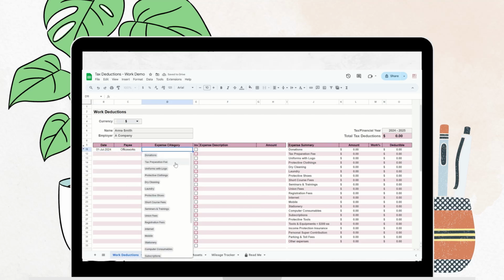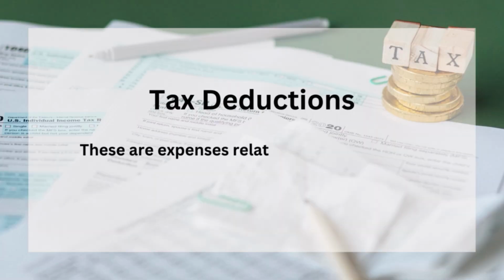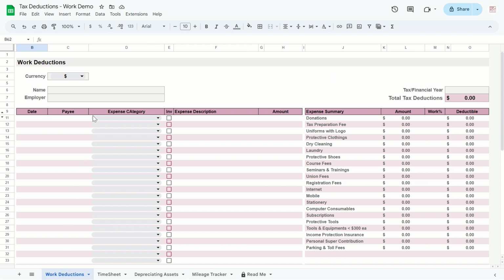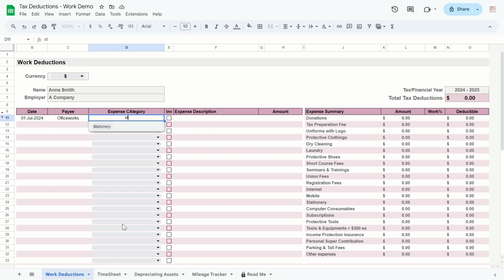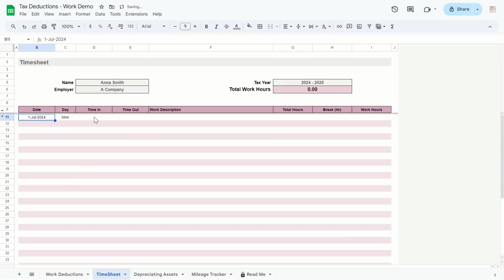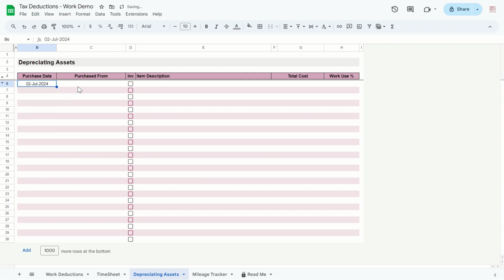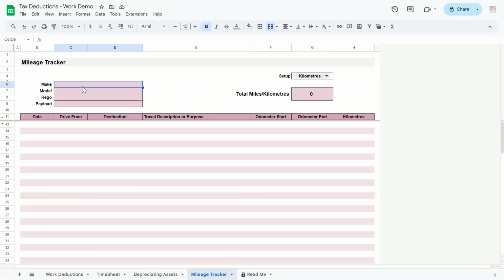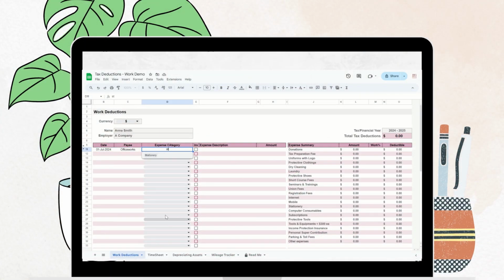Quick Start Guide: How To Use our Tax Deductions Tracker - Work Deductions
This template has been updated!

This is a quick start guide or introductory video of our Tax Deductions Tracker - Work Edition. It provides an overview or a condensed version of the main concepts that are detailed in the template’s instructions page.

The Tax Deduction Spreadsheet is a user-friendly and comprehensive spreadsheet designed to simplify the process of tracking work-related deductions and write-offs for individuals, making the tax season stress-free. It streamlines your tax preparation process and keep track of tax deductions effortlessly and ensures you are able to claim all your entitlements to maximize your tax refunds.

This Tax Deduction Spreadsheet is designed to be adaptable for use in any country. While the default expense categories are set up for Australia, they can be easily customized or edited to suit your specific requirements.

It is available in Google Sheets and MS Excel. The  template used in the video is the Google Sheets version.